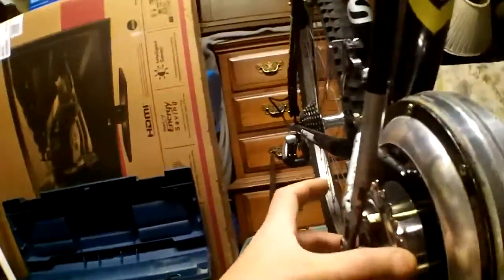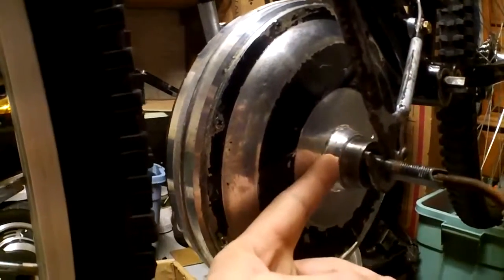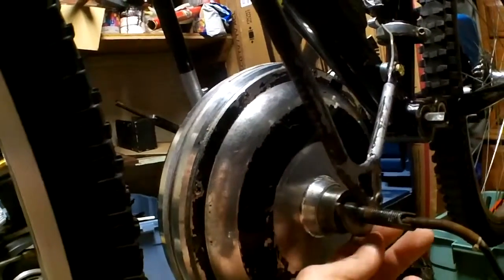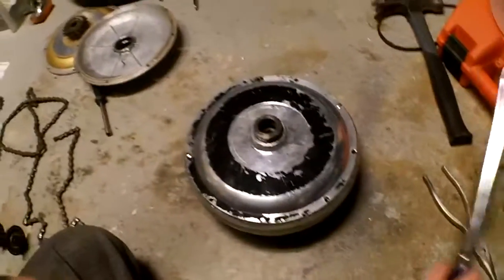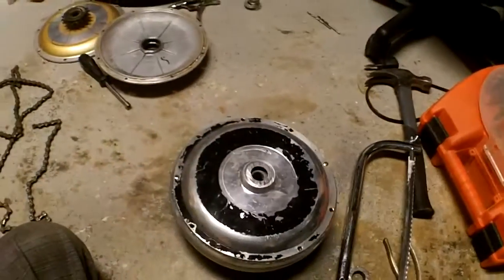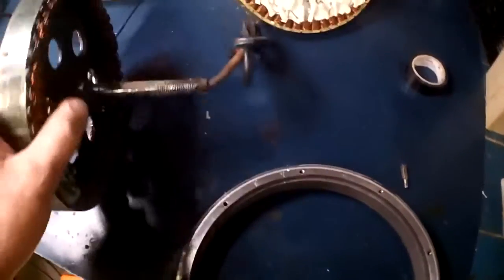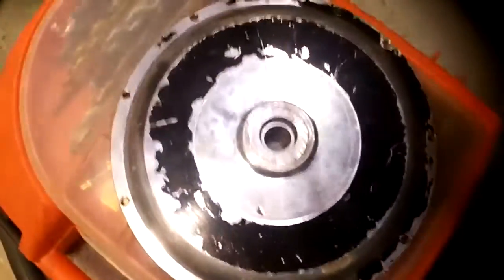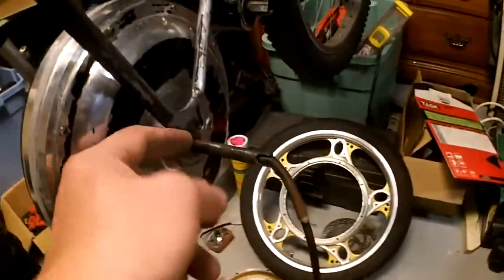new ebike build*spare parts part 4